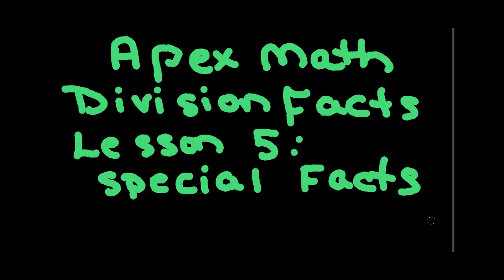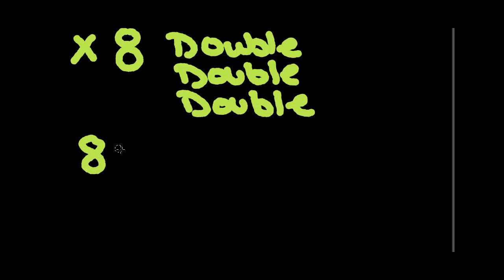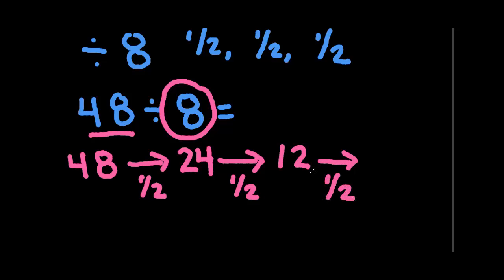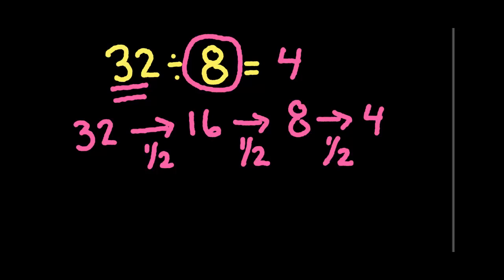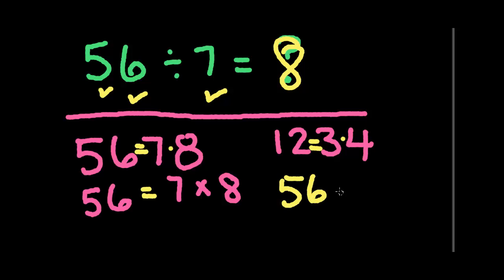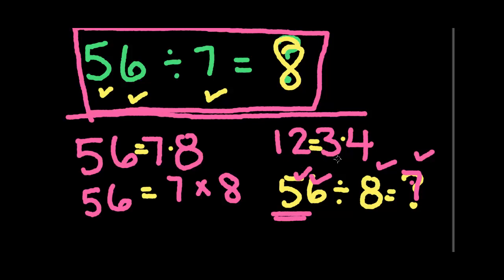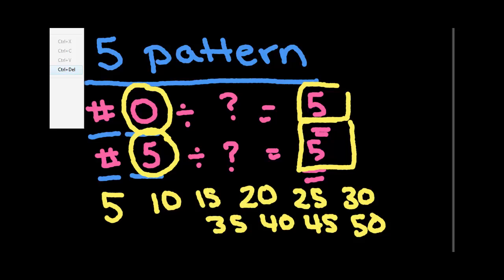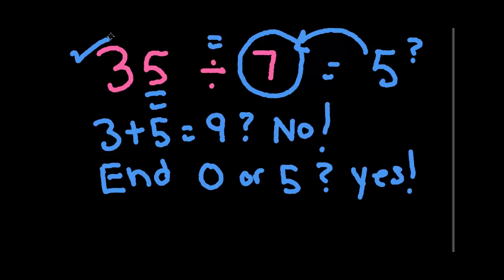Division Facts Lesson 5, Dividing by 8 and special facts 1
Apex Math presents learning your division facts.  This is the 5th lesson in a series.  We recommend watching them in order and after you have watched our multiplication videos.  After this lesson, your student will have learned all facts through except for 13 facts.